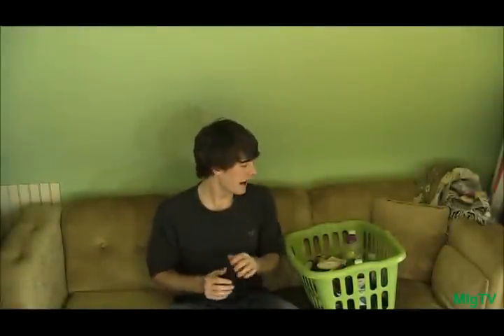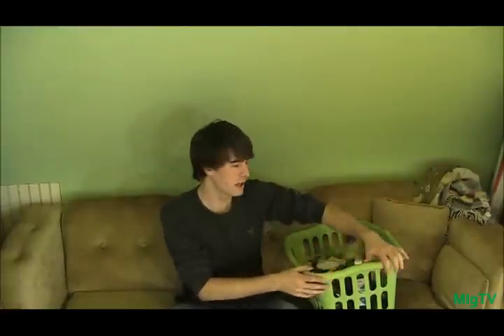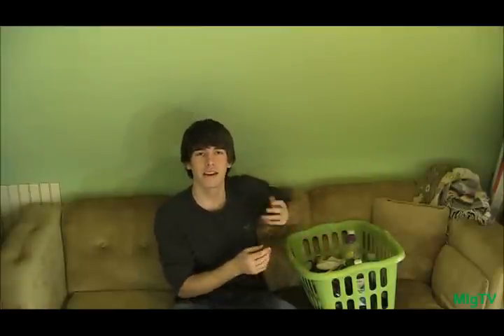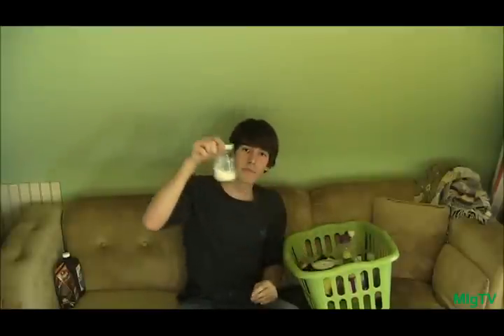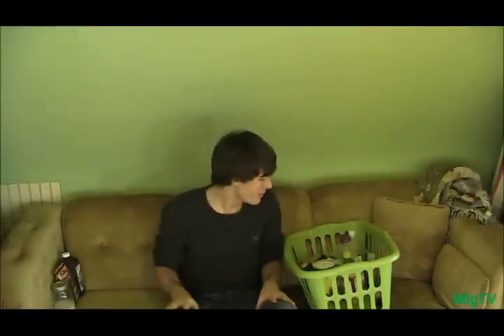DIY Extravaganza - Kitchen Remedies for Home Gardeners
Having problems with your garden? are you a DIYer? Well then this episode is for you! I go over 30+ ways to fix problems in your garden using totally easy to find kitchen ingredients!

450+ varieties of Heirloom & Non-GMO Vegetable seeds .99/pack, fertilizer, garden tools, blog & More